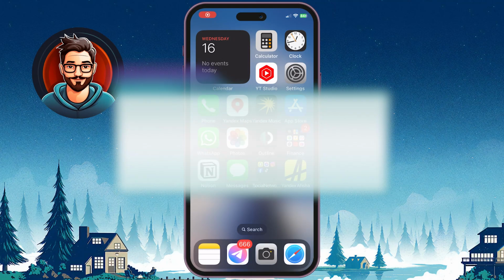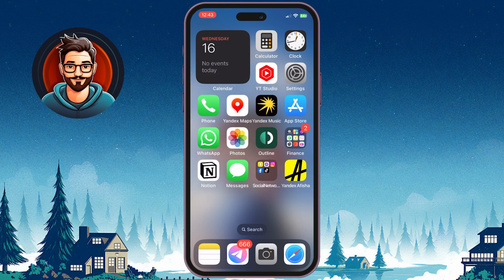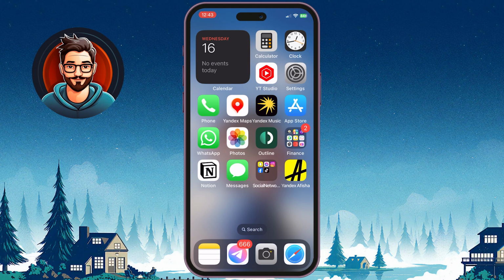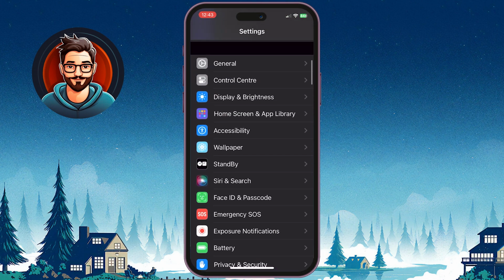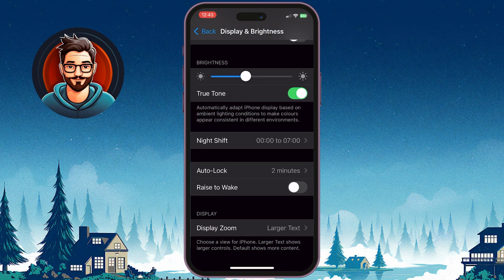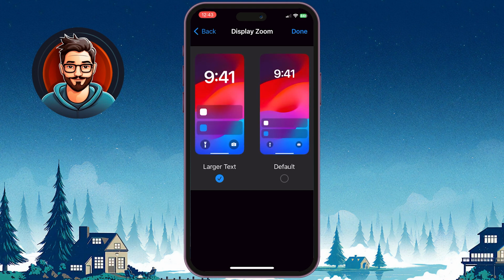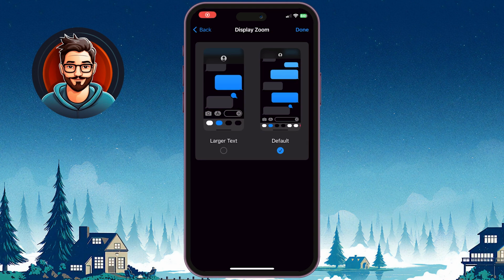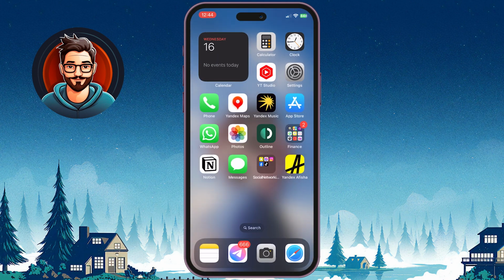How to Make App Icons Smaller on iPhone - Full Guide